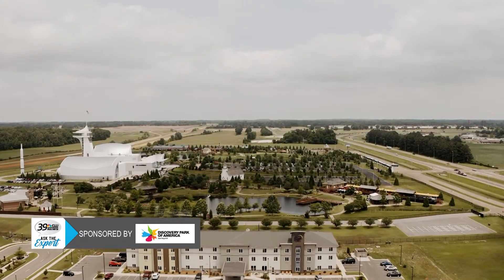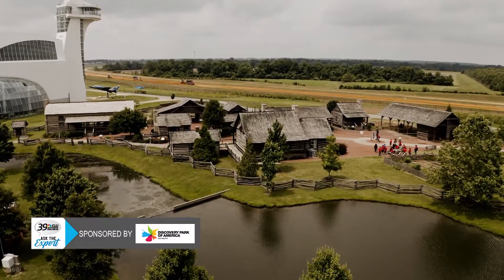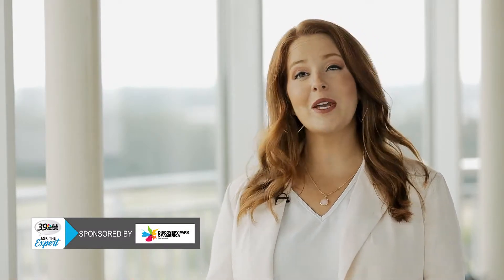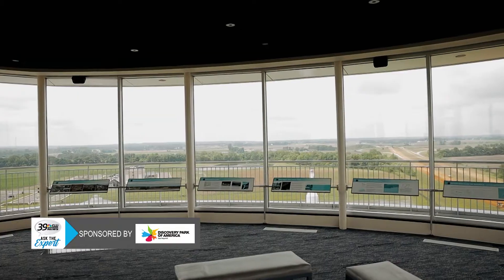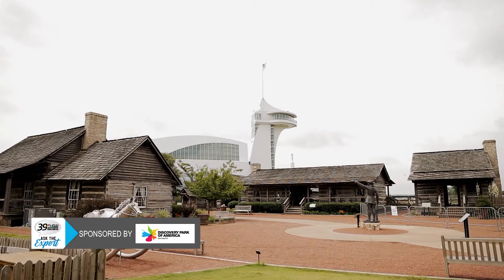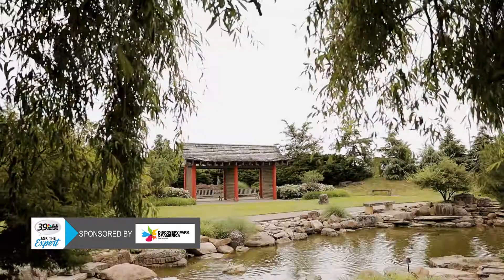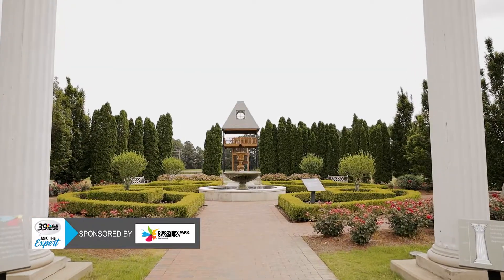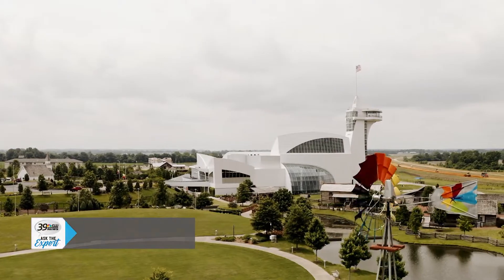Ask The Expert -- Discovery Park of America